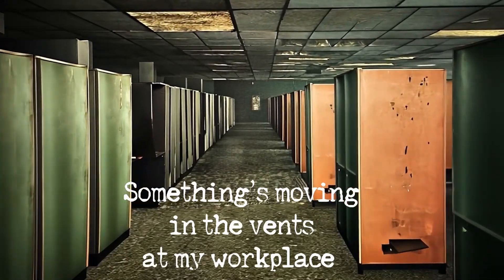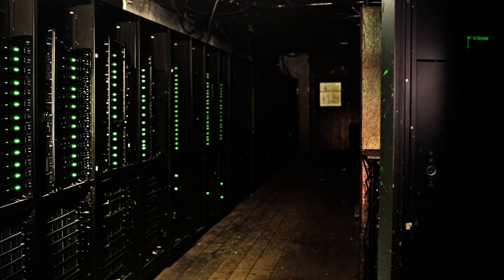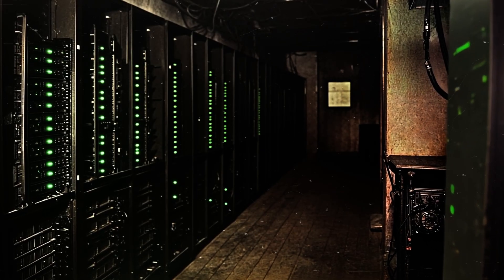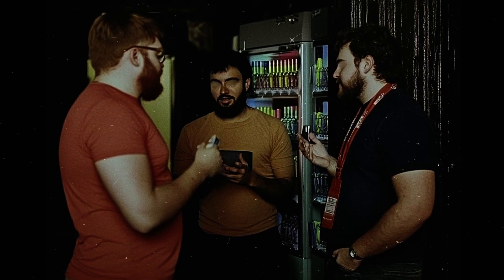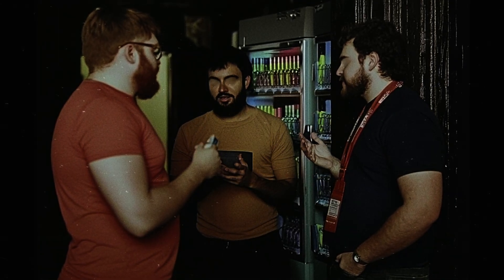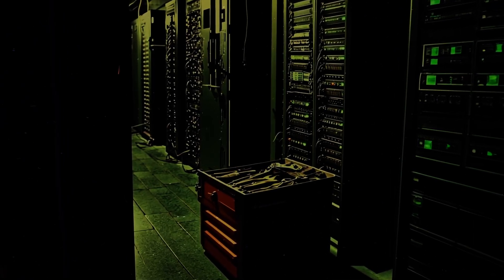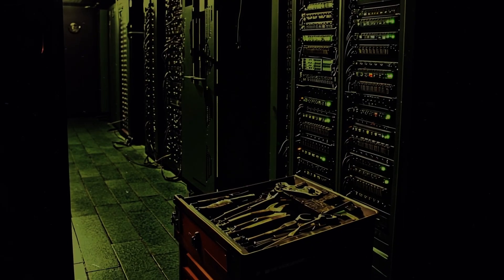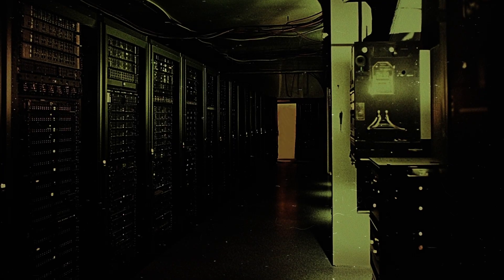Something’s Moving in the Vents by Salmon_1935 [Audio Experience]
*** HEADPHONES RECOMMENDED***